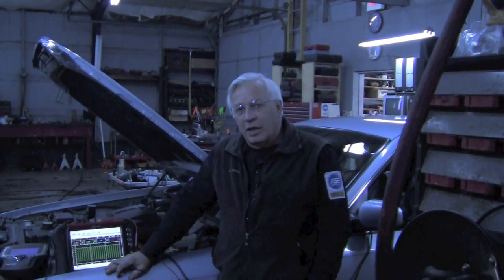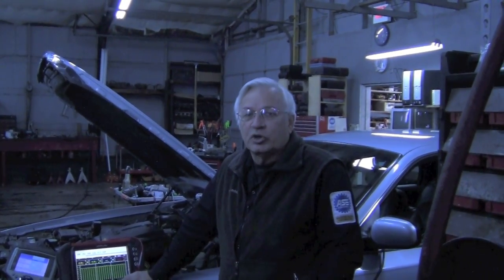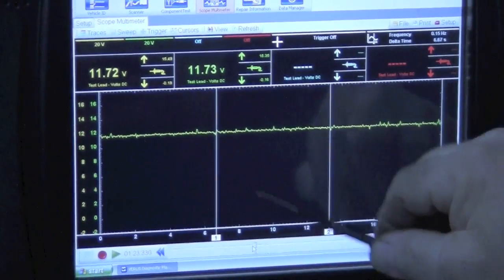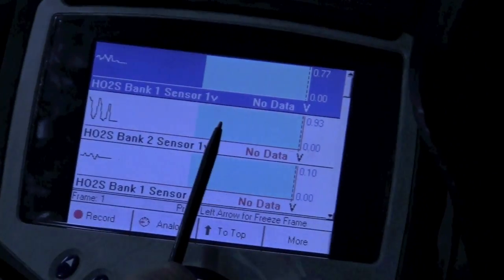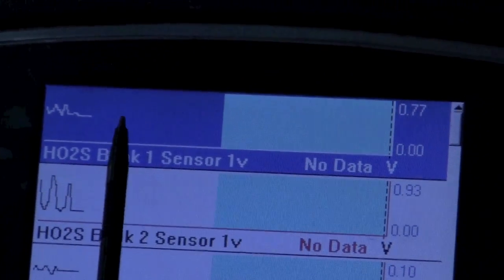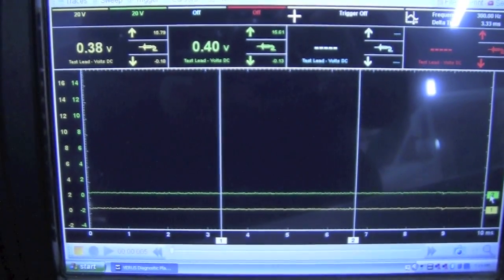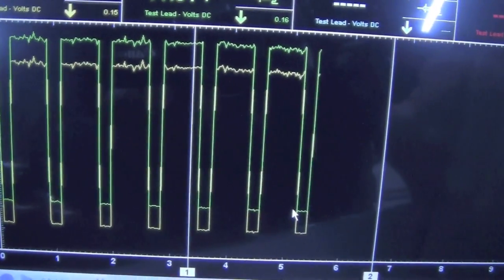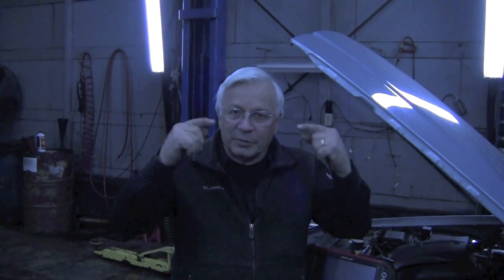P0133 Testing a H02 Sensor